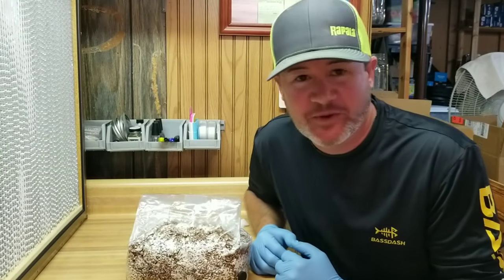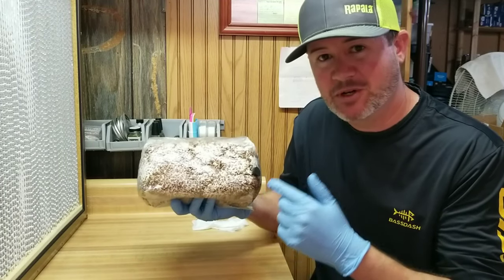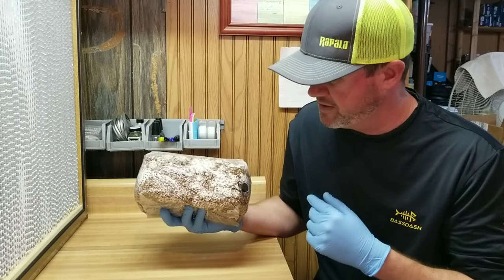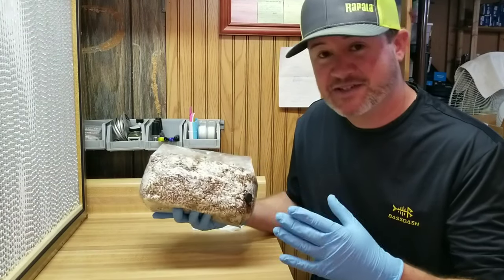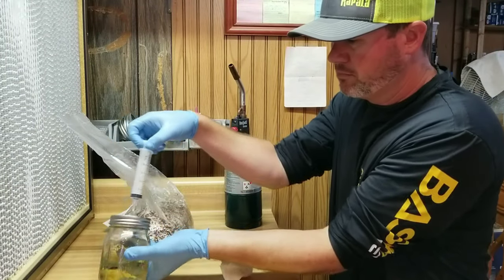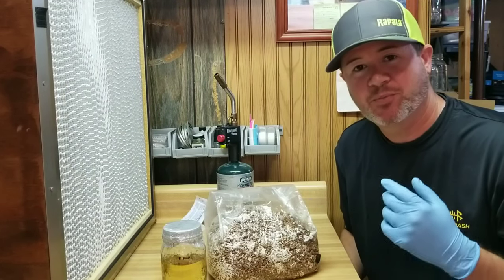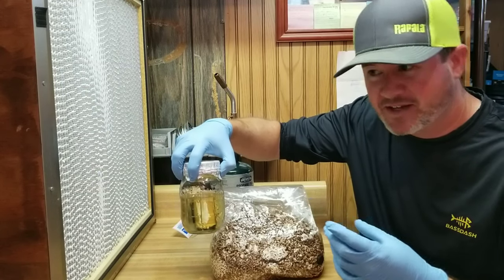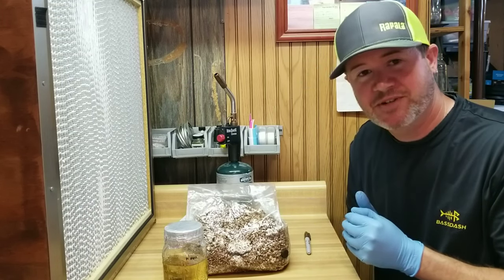CAPTURING A CULTURE FROM A GRAIN SPAWN BAG, No Flowhood Required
This is a cool trick using liquid culture tactics to capture a strain from a bag of grain spawn. While using a flowhood will help reduce the risk of contamination, this trick can easily be pulled off in a glove box or even in open air in a clean room. Using this TEK, you can easily capture a desirable strain from a bag of grain spawn, and still be able to use the spawn to start a bulk substrate grow.